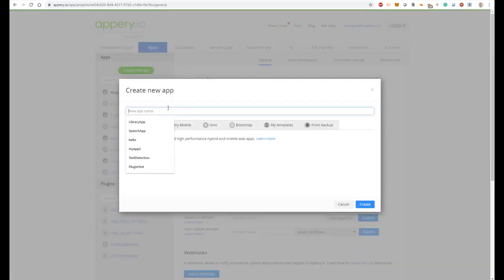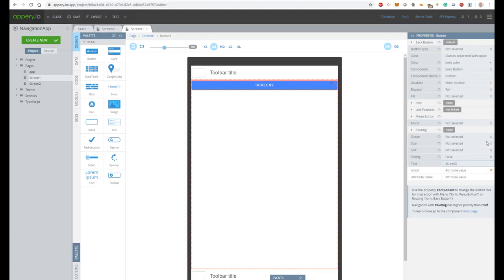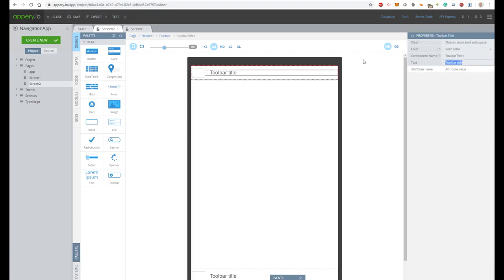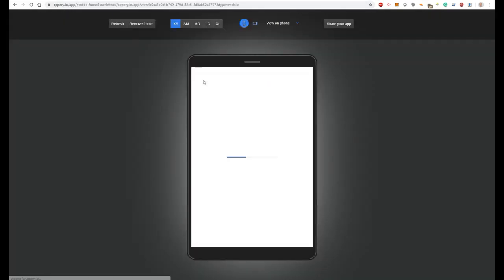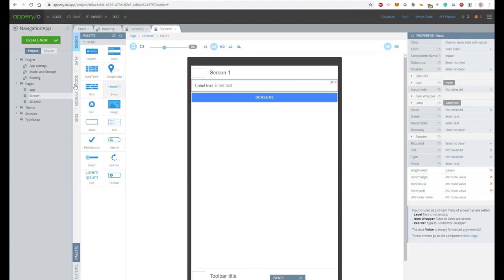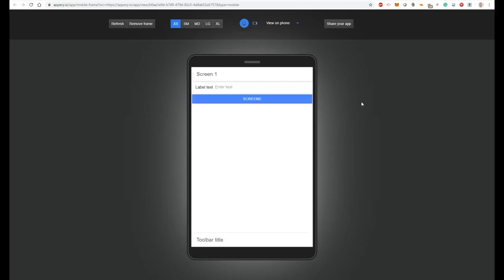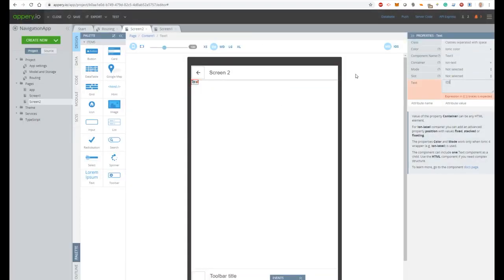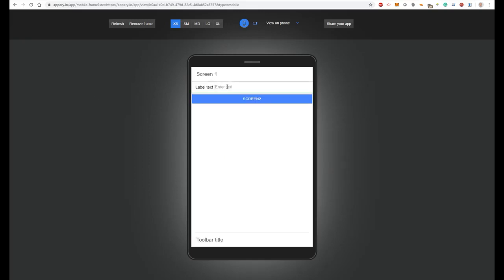How to Provide Navigation Between Screens in Appery.io Apps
In this video, Alexander from the Appery.io team demonstrates how to set up navigation between multiple screens of your Ionic 4 application.